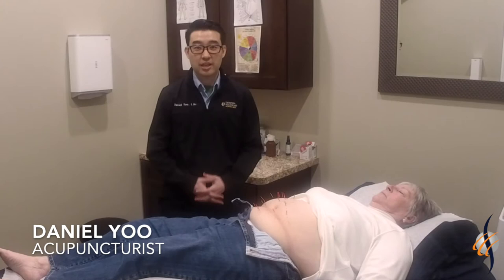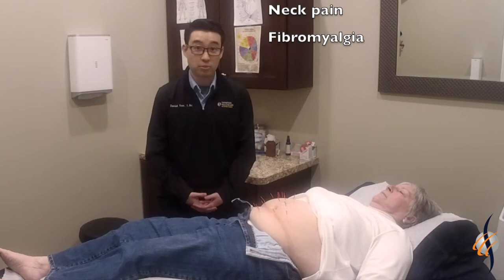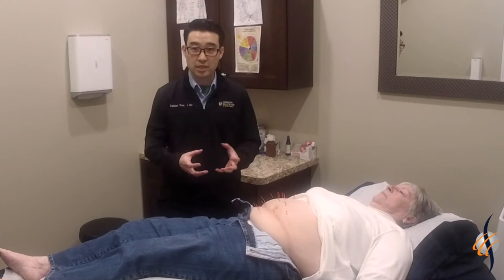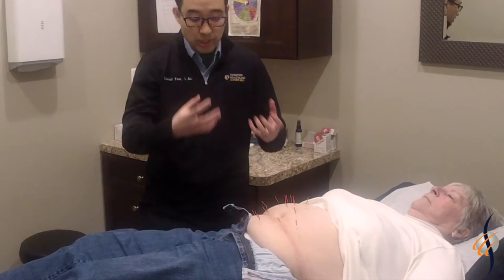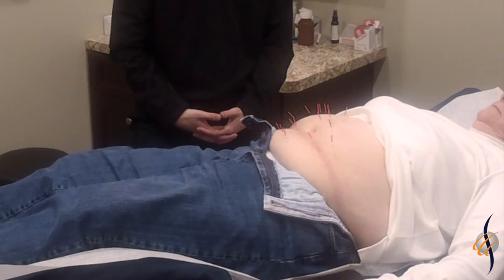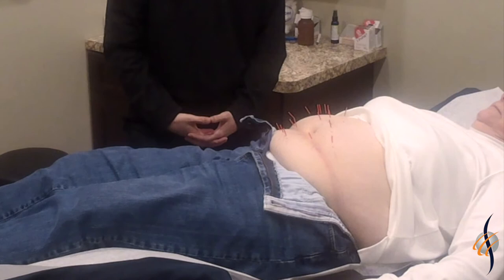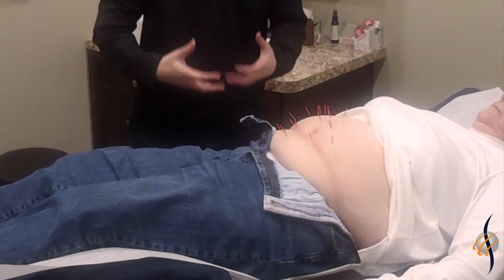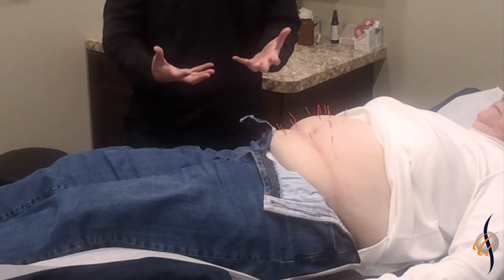Abdominal Acupuncture for Fibromyalgia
Happy YouTubeWednesday! Today, we have patient Trudy who is receiving abdominalacupuncture for her chronic thoraciclumbarbackpain, neckpain, and fibromyalgia. Abdominal acupuncture is a system of acupuncture developed by Dr. Bo that uses the abdominalregion as a miniature map of the entire body. Corresponding areas around the umbilicus relate to specific tissues and organs. To start the treatment, needles are inserted along the midline to activate her parasympatheticnervoussystem. Afterwards, needles are inserted across the transverse plane to help with her digestivesystem in order to manage her fluids and to reduce weatherrelatedpain. Points on the 4 quadrants relate to the 4 Gates in acupuncture that helps with overall circulation and to reduce pain. Local points are inserted immediately lateral to the midline to help reduce pain in the neck and to support her kidneys to increase her vitality and to reduce the pain and spasms in her back. Finally, a liver point is selected in order to facilitate the overall detoxification process of her blood. In summary, the treatment helps to increase circulation, reducepain, and to enhance her vitality.